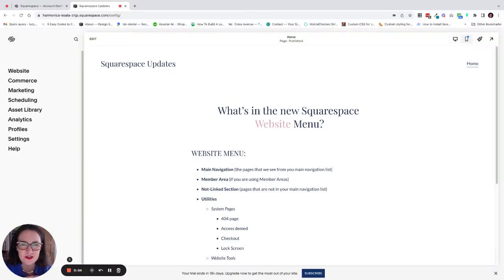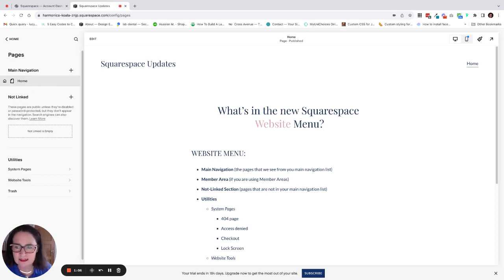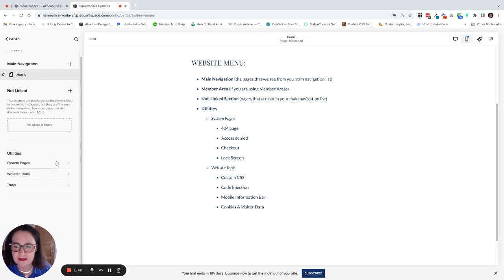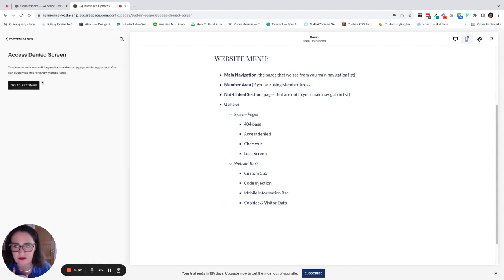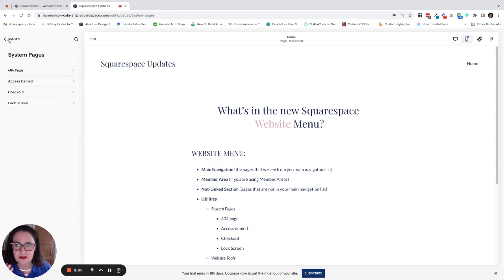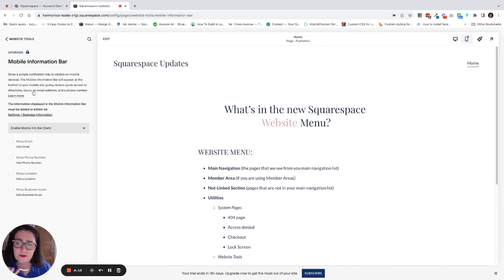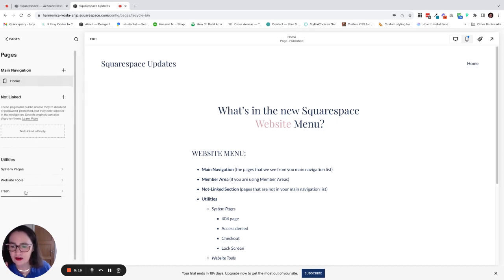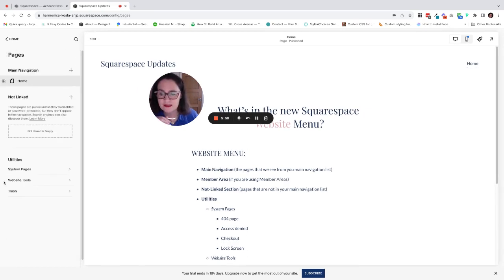Recent Update to Squarespace Main Navigation 👀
If you logged into your Squarespace website lately and your website menu looked different, it’s not you; it’s Squarespace. Squarespace made some major changes to the editor, namely the Pages and Design menus, so I recorded a video to show you.

In this video, you’ll learn how your new navigation works and where you can find important things like your 404 page, css and code injection.

What I forgot to show in the video is where the Design menu has gone 🙈 Now you just have the paintbrush tool in the top right hand corner of the editor to access your design settings.